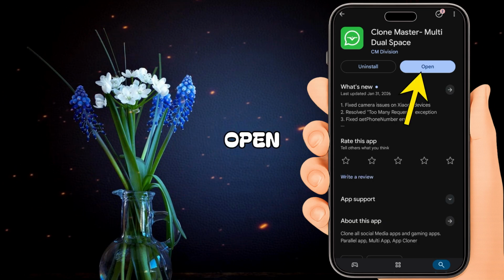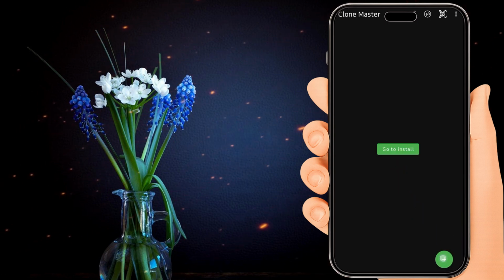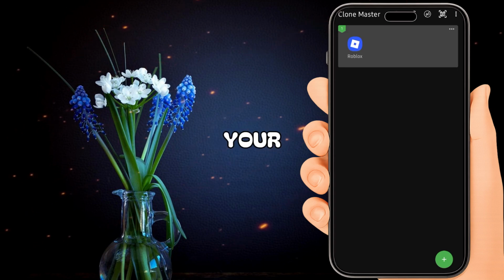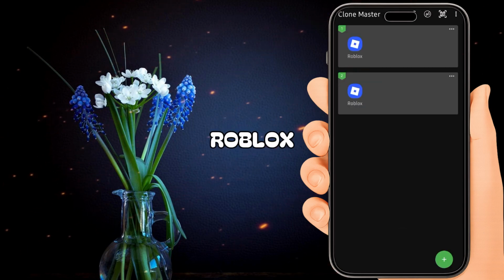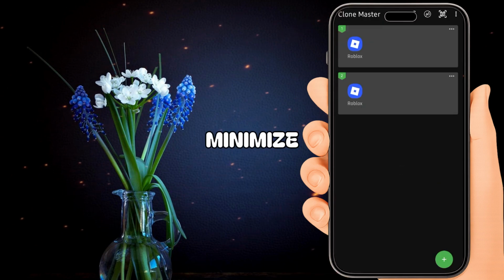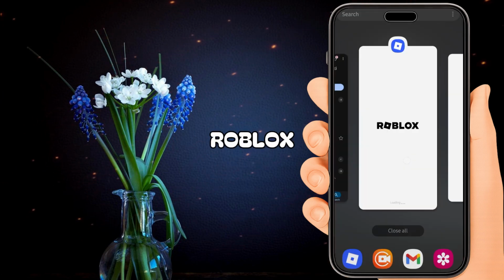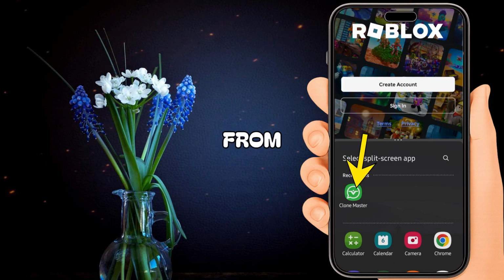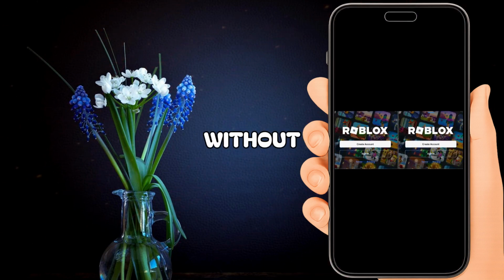How To Use Multiple Accounts In Roblox Mobile (Full Guide)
Want to use two Roblox accounts on one Android phone in under 2 minutes—without risking a ban? This video shows a simple and safe way to do it, even if you’re a beginner.

Right from the start, you’ll see how to set up Roblox using a clone app and split screen so you can switch accounts smoothly, without logging out again and again. No confusing settings, just an easy method that actually works.

⚠️ Important: This guide is for Android users only. If you’re on iPhone, this method won’t work the same way.
Make sure you watch till the end, because there’s one small step most people miss—and that’s the part that makes everything run properly.